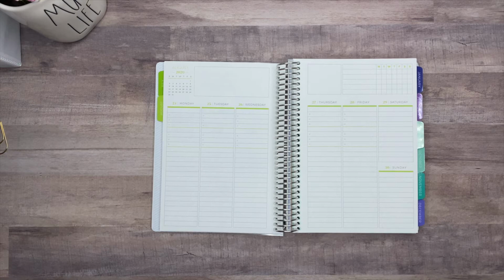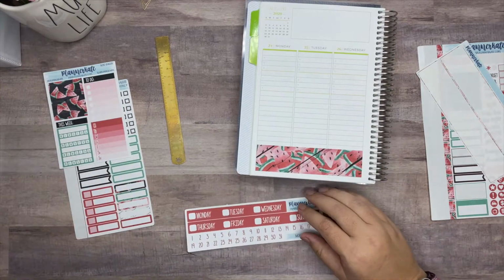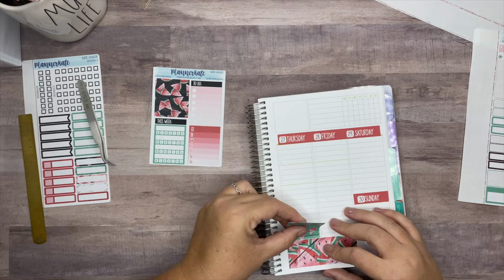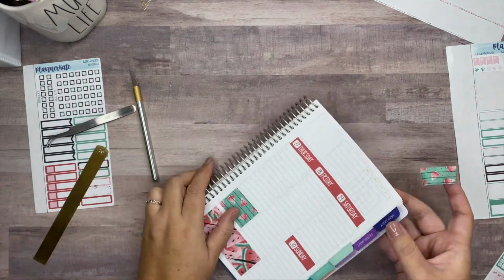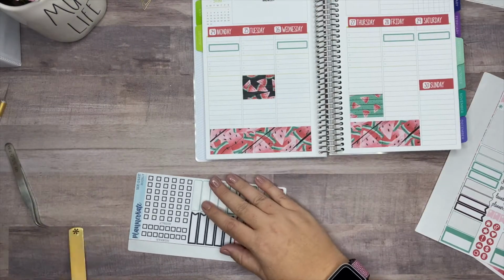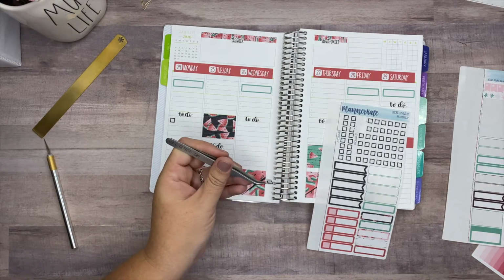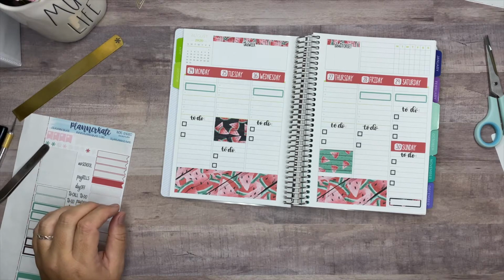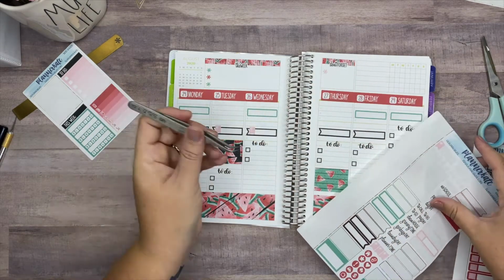Plan with Me | Social Media Planner | August 24-30, 2020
P L A N N E R S  I ‘ M  U S I N G:

Catch All/Daily Plannner - A5 Filofax Original with Cloth and Paper Daily Inserts
On the Go - Filofax Original Personal Size Rings
Work Planner - Mini Happy Planner / Dashboard Layout
Social Media Planner - Plum Paper A5 Vertical Priorities
Journal - Archer and Olive Journal

A F F I L I A T E  L I N K S  A N D  C O U P O N S:

That Mrs. Miller (Michelle Miller) is a participant in the Amazon Services LLC Associates Program, an affiliate advertising program designed to provide a means for sites to earn advertising fees by advertising and linking to Amazon.com.